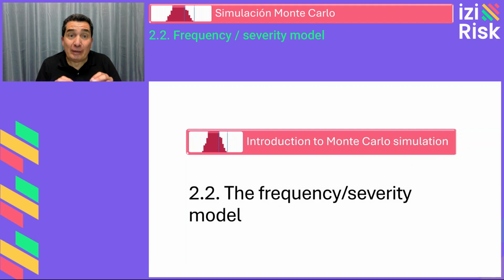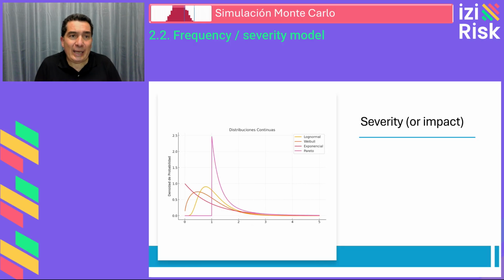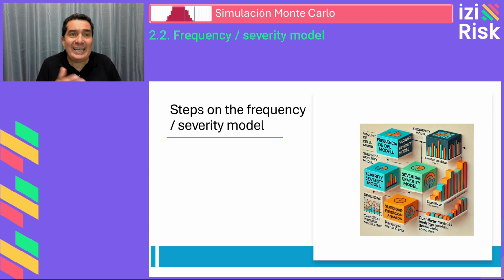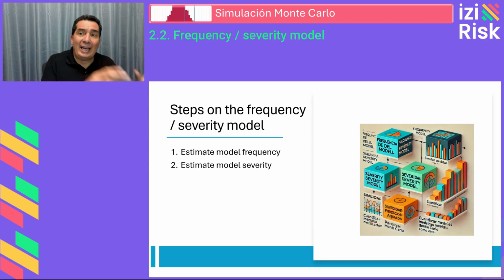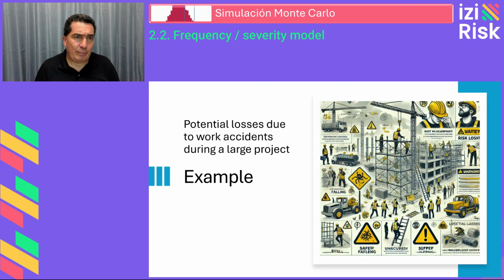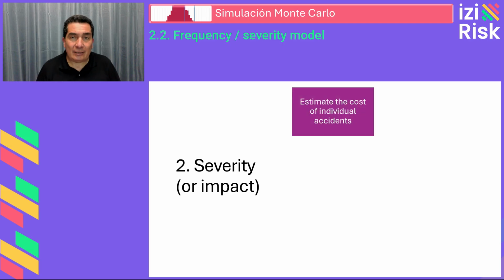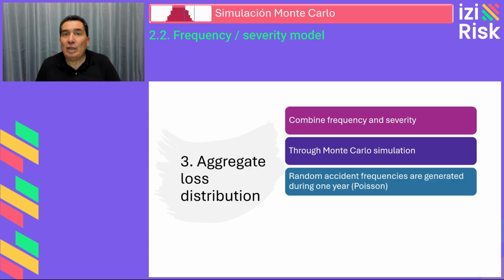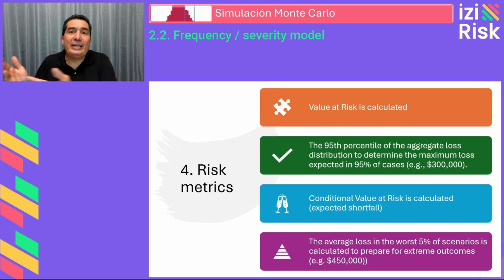7 Frequency and severity model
The frequency-severity (or frequency-impact) model is a statistical framework used in operational and project risk management. This model was not invented by me; it originates in the insurance industry, where it is used to quantify and predict potential losses. It bases risk on two main components:
1. Frequency: Represents the number of loss events occurring within a defined period, typically a year. Frequency is modeled using discrete probability distributions, such as Bernoulli, Poisson, or Binomial distributions.
2. Severity or Impact: Represents the magnitude or size of the loss resulting from each event, usually expressed in monetary terms. Severity is modeled using distributions such as log-normal, Weibull, exponential, or Pareto.
The overall loss distribution is obtained by combining the frequency and severity distributions. This is done through a process called convolution, which we will explain in more detail later. This process sums the losses from individual events to produce the distribution of total or aggregated losses.
Steps of the Frequency-Severity Model
The model is developed in four main steps:
1. Define Frequency
Here, we estimate the number of events using historical data or expert judgment. We select an appropriate frequency distribution to model these events.
2. Model Severity or Impact
We fit a suitable distribution to the magnitude of the losses. This can be done using historical data or by relying on expert judgment, who can define a minimum, most probable, and maximum value for the severities of the risk being assessed.
3. Simulation
At this stage, we simulate aggregated losses. Monte Carlo simulation is used to combine the frequency and severity distributions through convolution. This estimates the distribution of total losses.
4. Quantify Risk Metrics
From the aggregated loss distribution, we calculate risk metrics such as Value at Risk (VaR) or Conditional Value at Risk (CVaR), which inform and support the decision-making process.
Practical Example: Workplace Accidents in a Project
Imagine a construction company wants to estimate potential losses from workplace accidents during a large project:
1. Frequency
The company reviews past projects and determines that, on average, eight workplace accidents occur per year in similar projects. Some projects recorded fewer than eight accidents, while others had more, but the average is eight. We use a Poisson distribution with a mean (λ) of eight to model the annual number of accidents, assuming these occur randomly and independently.
2. Severity or Impact
The company analyzes past incidents and finds associated costs (e.g., medical expenses, project delays, legal liabilities) ranging from $5,000 to $100,000. A log-normal distribution with a mean of $25,000 and a standard deviation of $15,000 is used to model these costs.
3. Monte Carlo Simulation
We generate the aggregated loss distribution by combining frequency and severity. Events are simulated using convolution to determine total loss costs. For each simulated accident, a cost is drawn from the log-normal severity distribution, and all losses for that year are summed.
4. Risk Metrics Analysis
For example, the Value at Risk (VaR) is calculated, representing the maximum estimated loss with a given confidence level, such as the 95th percentile. This means there is a 95% certainty that losses will not exceed this amount.
Conclusion
This is the essence of the frequency-severity model. It is a fundamental tool for understanding and structuring risk models in operational and project risk management. During this course, we will delve deeper into the practical applications of this model.